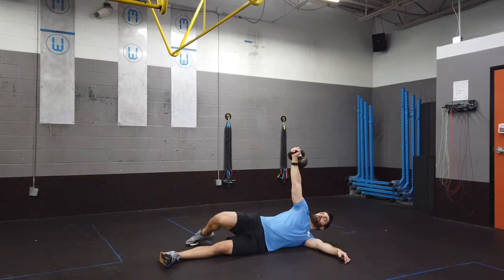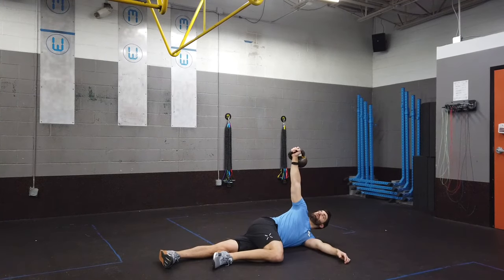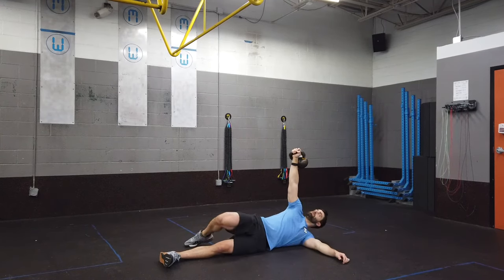Kettlebell Arm Bar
Carrabelle arm bar is a fantastic exercise for building rotator cuff strength and overall shoulder stability. This movement frequently makes it into the rehab programs that I write for fitness athletes wanting to get back to high-level activities such as pull ups, overhead squats, snatches, etc.

performanceplusprogramming I have also teamed up with one of the best gymnastics strength coaches in the world, Pamela Gagnon, to bring you the best in fitness programming to reach your goals. Inside of Performance Plus Programming, we have 40+ different plans to help improve the fitness of athletes of all levels. Whether you need increased mobility, want to get your first muscle-up, or need more strength & endurance, our programs have you covered!